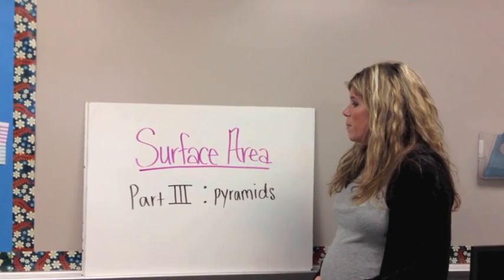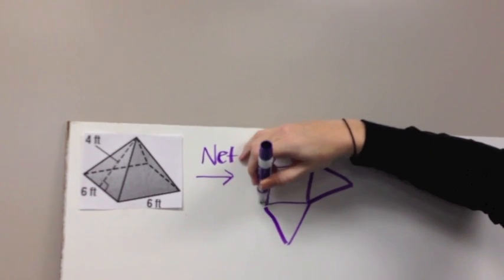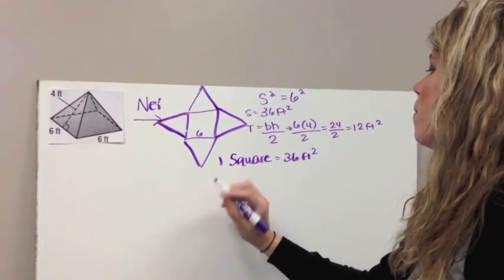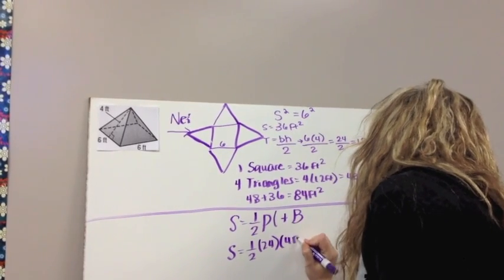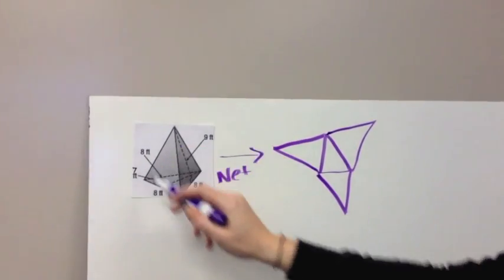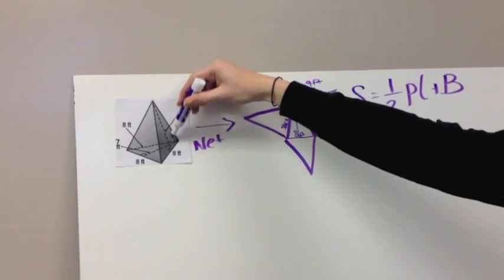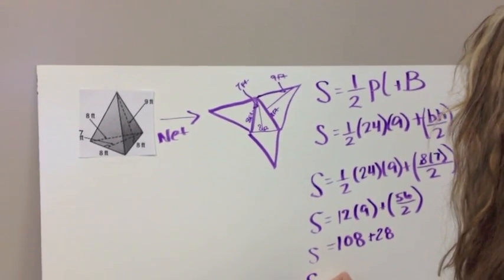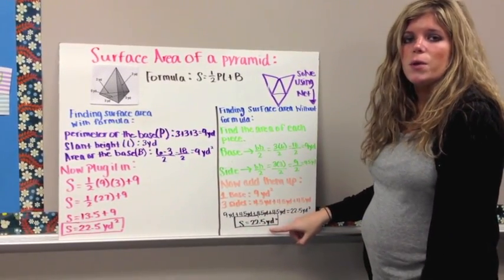Surface Area Part III-Pyramids